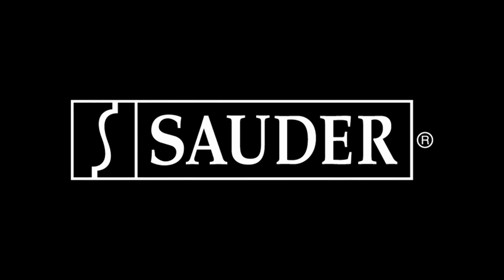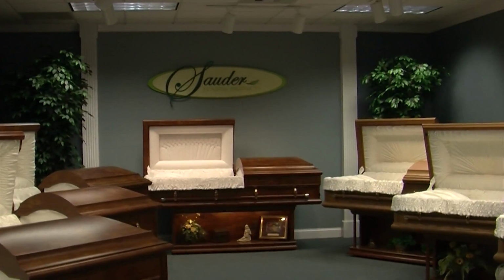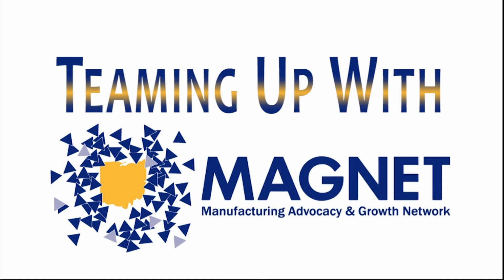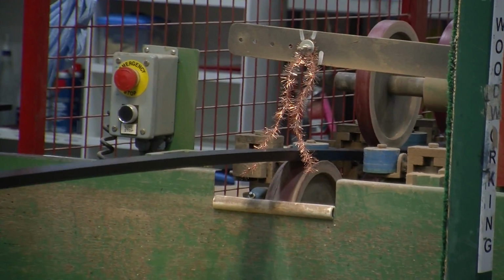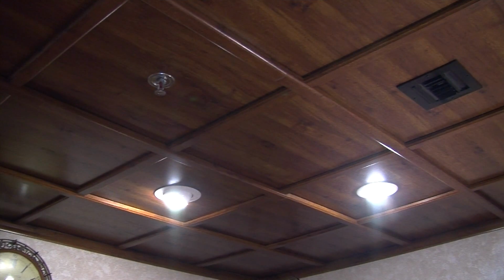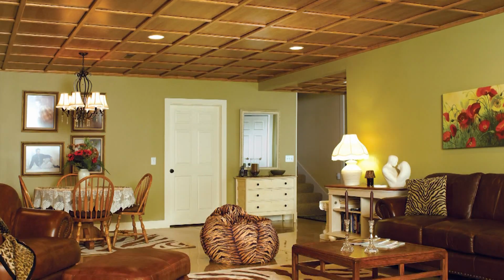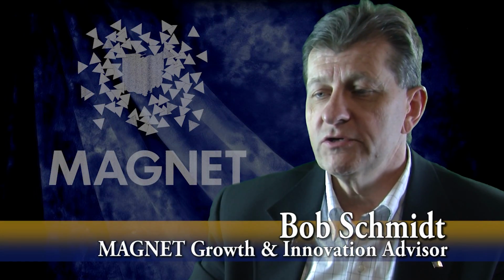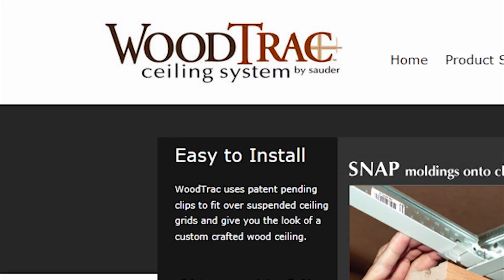Innovation Key to Breaking Into a New and Lucrative Market -- Sauder WoodTrac Success Story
In 2008, when foreign competition and rising materials costs flattened this furniture manufacturer's growth curve, the management team called on MAGNET to help it embark on a new era of innovation. Dan Sauder, EVP for New Markets and Engineering of Sauder Woodworking Co., shares how his company's cross-functional team worked with MAGNET consultants and engineers to design a new and unique modular ceiling tile product that opened the door to a brand new market for this venerable family-owned company headquartered in Archbold, Ohio.